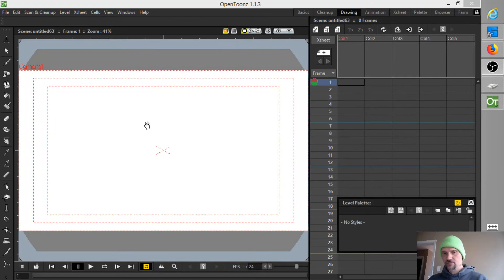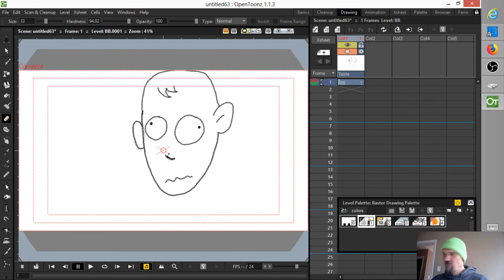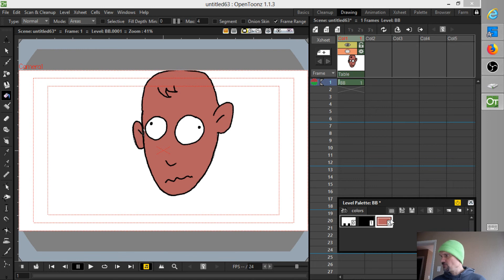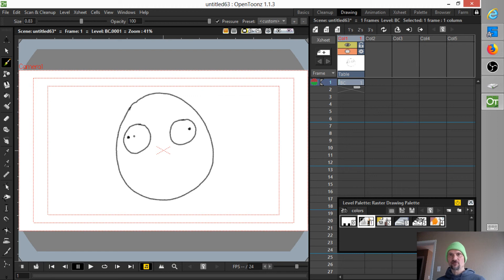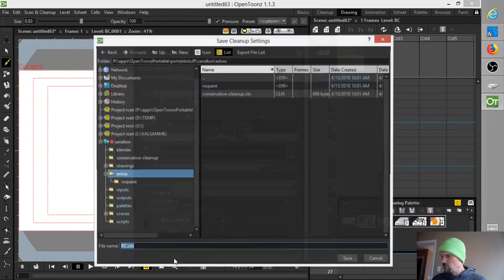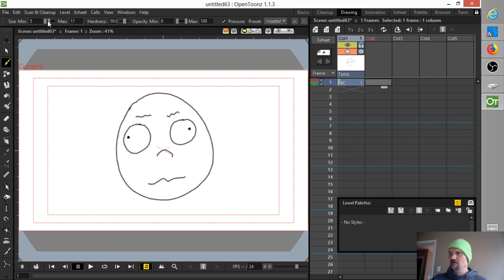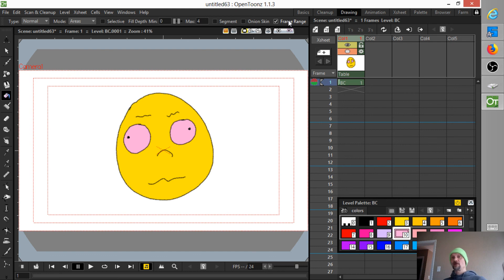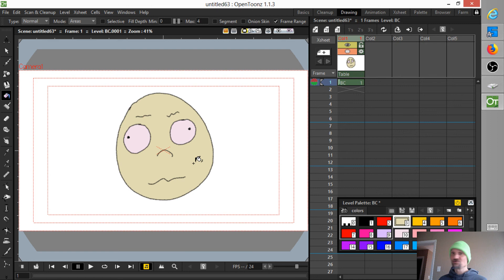OpenToonz how to be able to use the FILL tool on raster levels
A LOT of people complain that you can't use the fill tool on raster levels. While that is true, converting raster levels (including imported art from another app) to Toonz Raster levels (which DO allow for fill operations) is brain dead easy and takes a few seconds! Here's how...